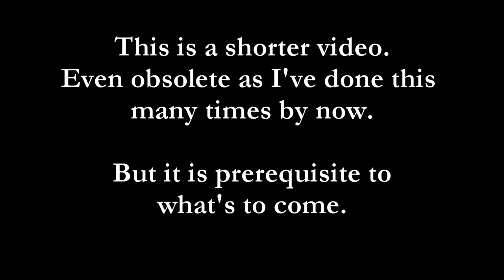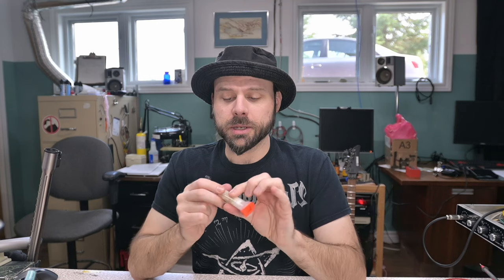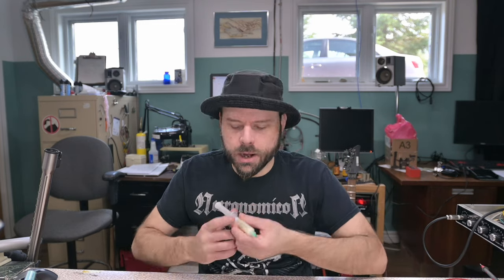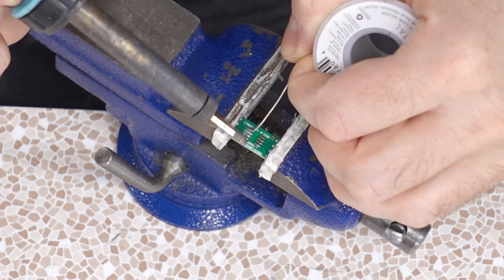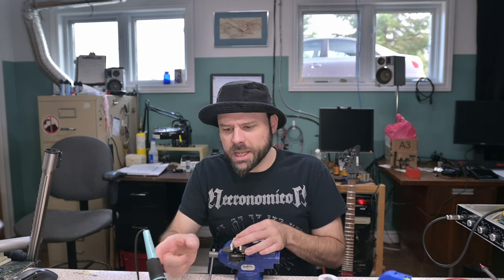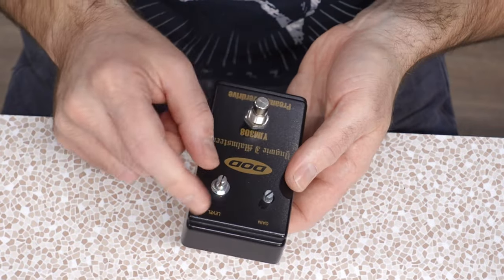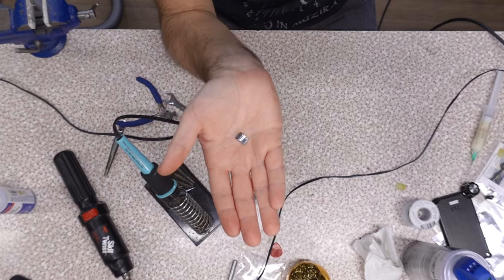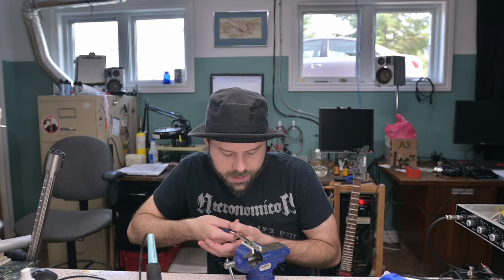Soldering an SMD for the First Time.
I need to set myself up to solder SMD's cause some small chips don't DIP.
So I try to scrap an Op Amp off an old Mobo, and fit it to an adapter.

00:00 - Back Story
1:47 - The Flux
3:34 - Unsoldering from a Motherboard
5:00 - The Adapter
5:49 - Soldering the SOIC
8:48 - Testing
11:23 - Y tho ?
12:36 - Soldering Another Better Op Amp
16:15 - Outtro